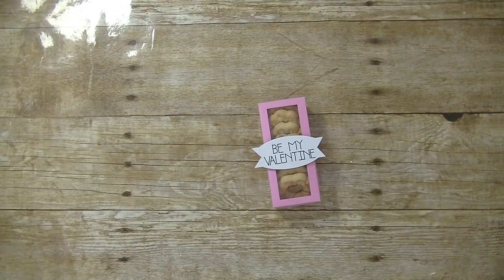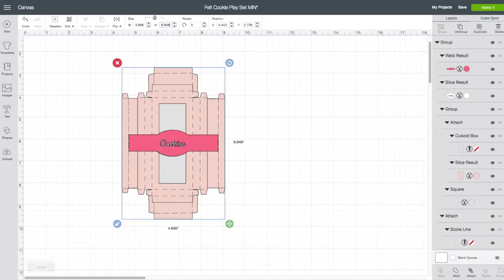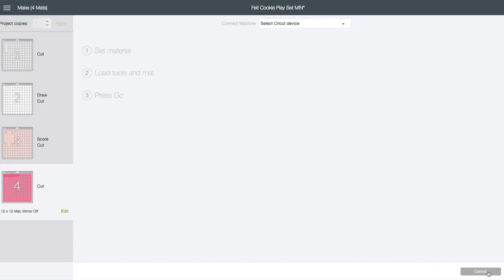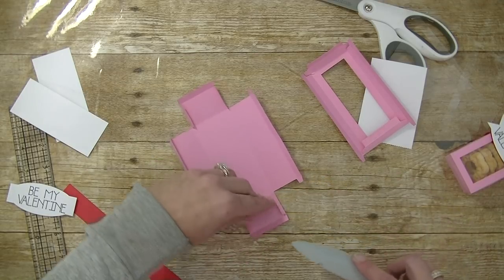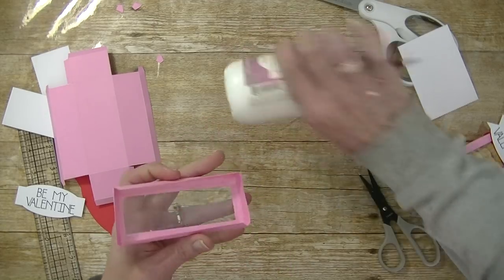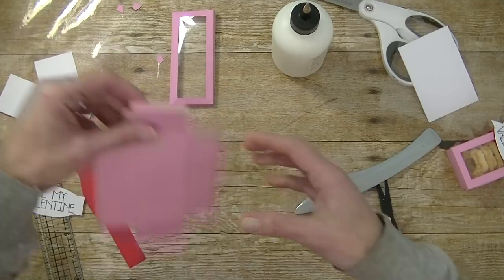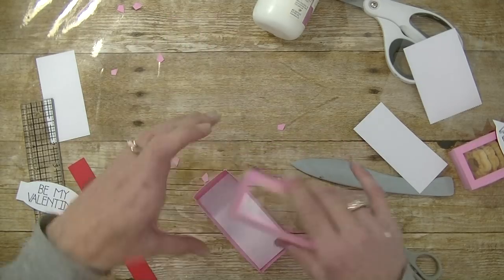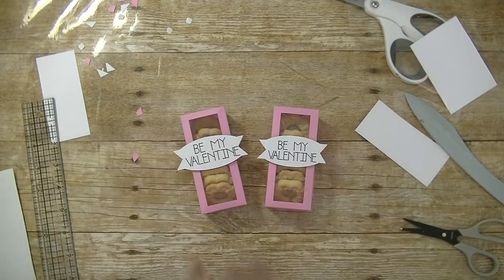Cricut Explore | Valentine Box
Hi everyone, today we are making a super cute Valentine box, hope you enjoy! Hugs, Stacy